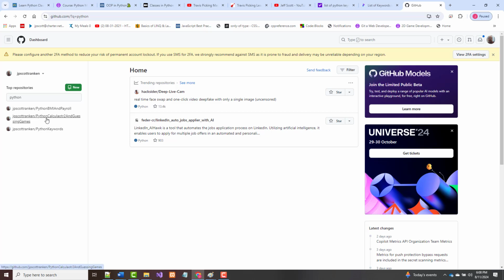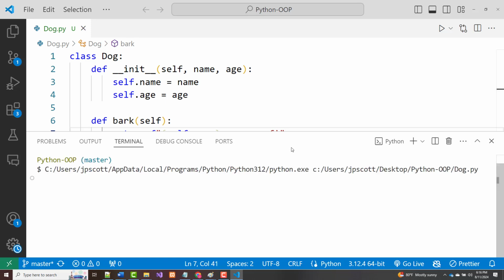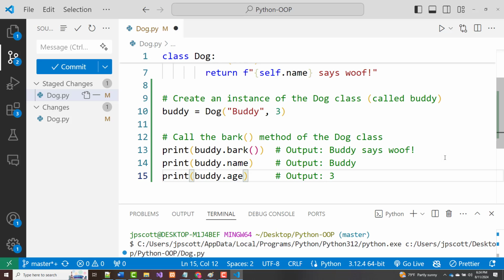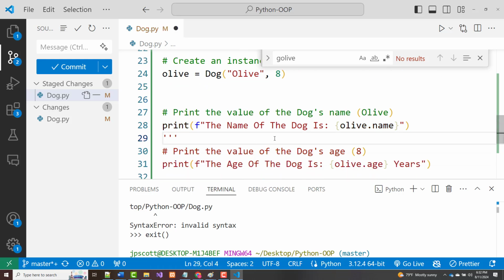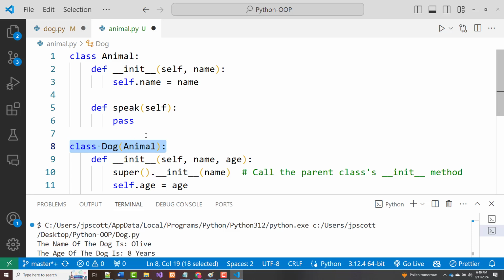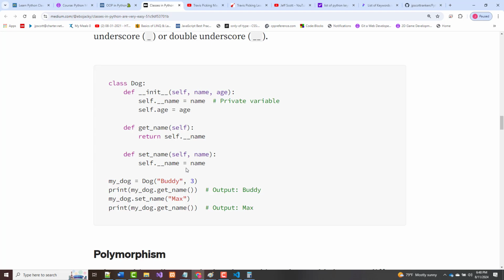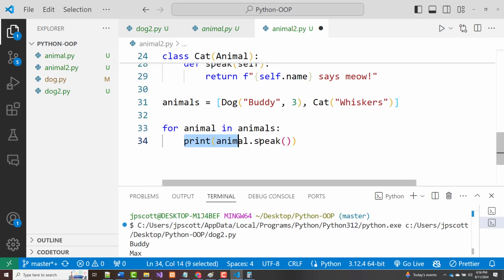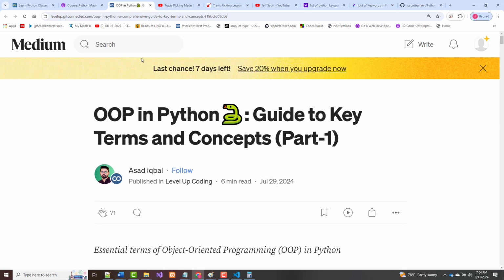Sixteenth Video in the Jeff Teaches (Python) Programming Series - Intro to OOP - Part01